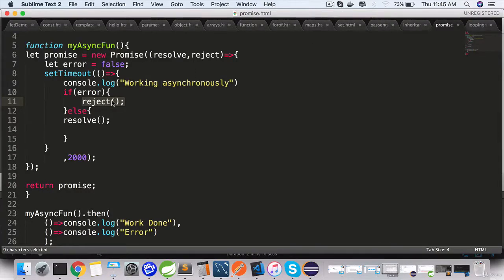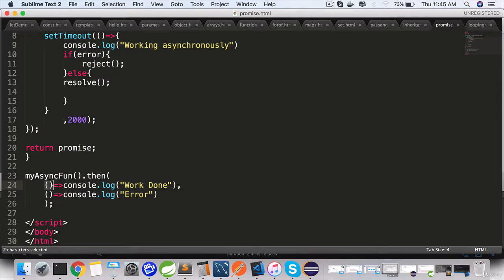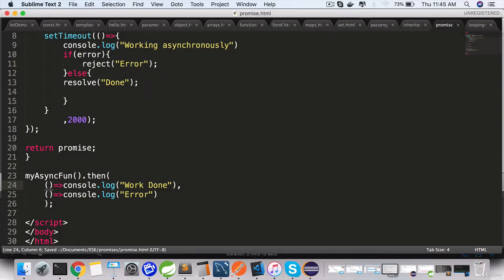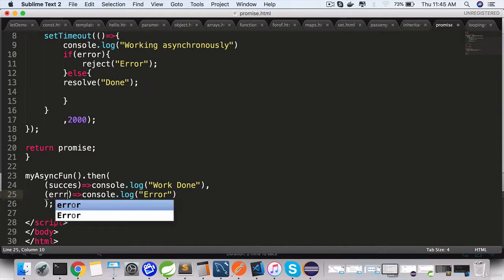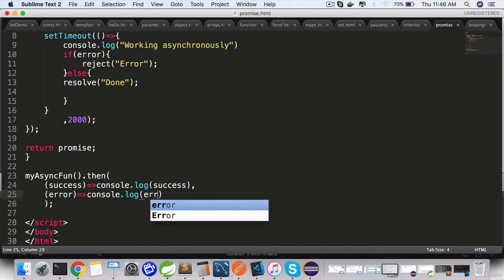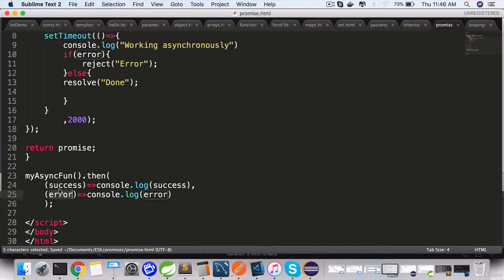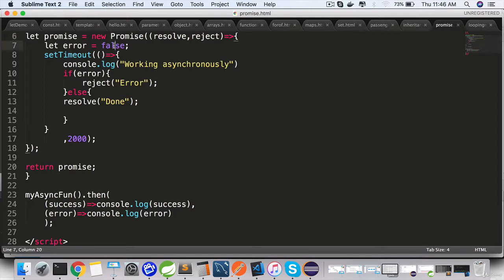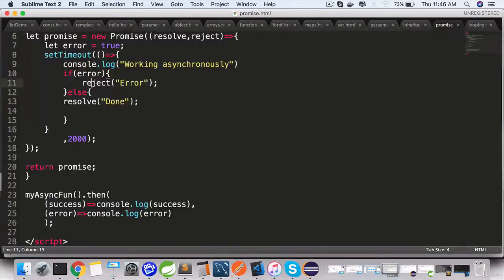JavaScript ES6 :Promises Returning Values